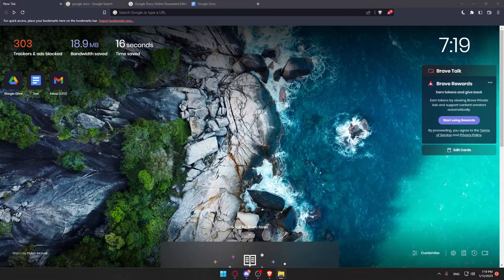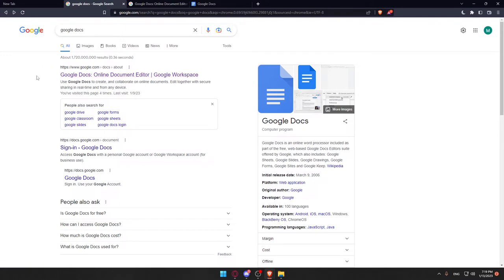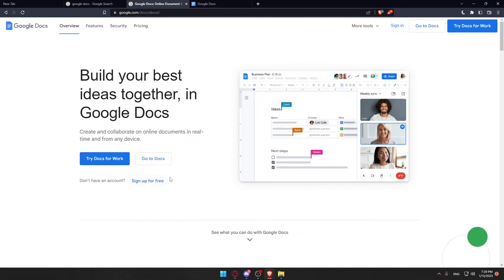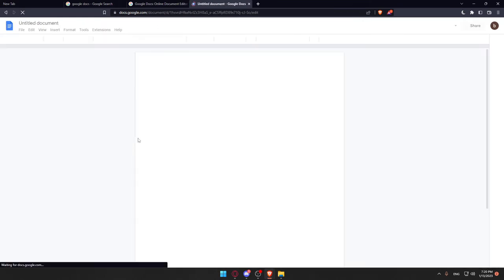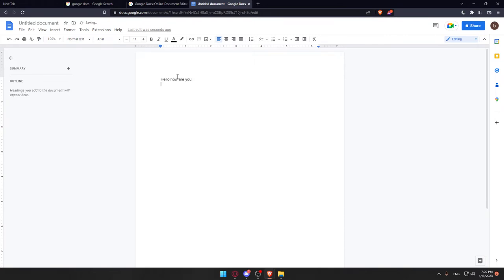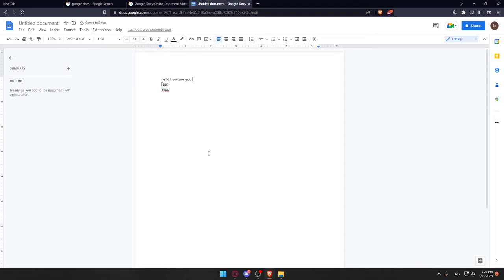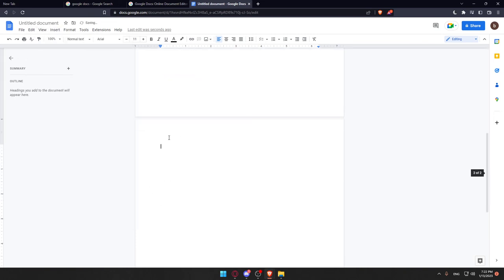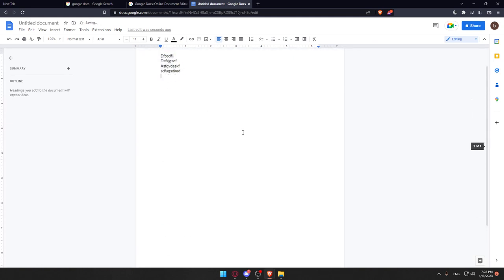How To Duplicate Page Google Docs Tutorial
Today we talk about duplicate page in google docs,google docs,google docs tutorial,google sheets